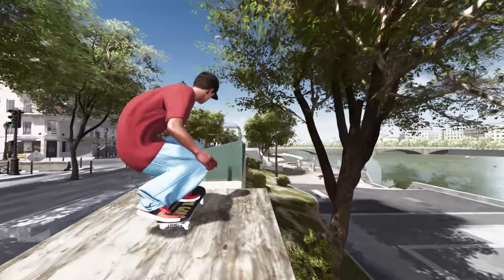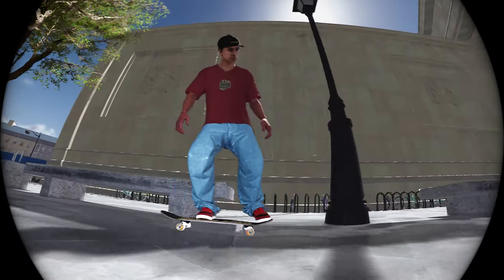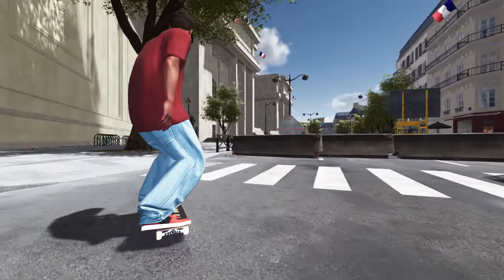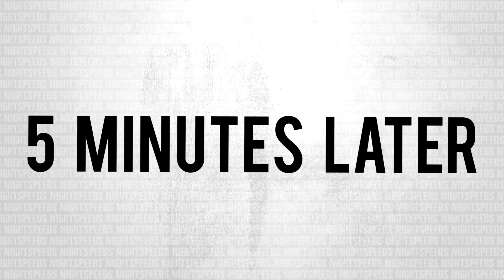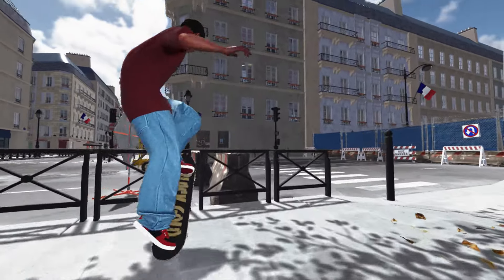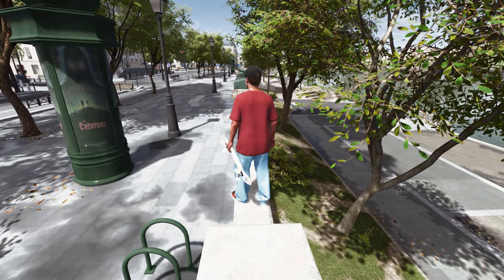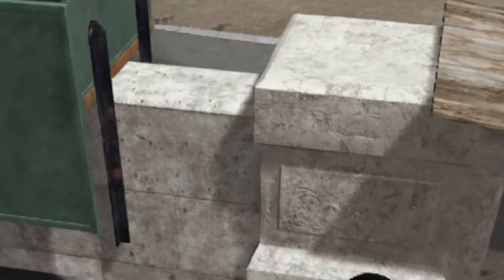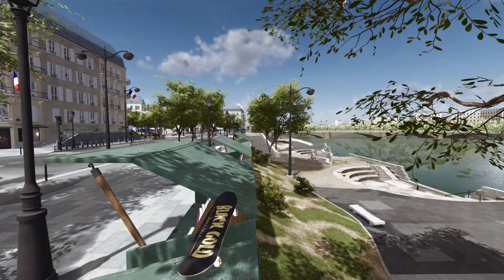The Best Hidden Spots No One Skates In Paris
"Scope out the French capital and all its sickest spots, famous monuments, and mad love for skating! Get ready to shred in front of the Eiffel Tower, grind at Place du Trocadéro, vibe at Place de la République, and tear it up at Mairie d'Ivry town hall. The best part? The all-new missions to get stoked about. This DLC's got:
• 1 sick new map: Paris
• 6 rad missions
• 6 awesome items for the object dropper"

Background beats by:
♫ Txmmy Beats

With the dual stick controls, each stick represents one of your feet. You will need to learn how to control them and transfer weight, just like on a real skateboard. The physics have been developed with a focus on realism, smoothness and immersion. Just like in real life for a new skateboarder, the first hours can seem challenging, but once you have mastered the technique, you will feel the unrivalled thrill of pulling off your very first kickflip! Session: Skate Sim also includes full options customization, so you can enjoy the perfect experience tailored to you. A full tutorial provides all the help you need to get started, and you can choose from four difficulty levels!

THE 1990S AND SKATE CULTURE
Inspired by the golden age of street skating – the 1990s – Session: Skate Sim lets you experience true skateboarding and its culture: no scoring system; just you, your spot and your imagination! There's no need for judges to tell you that your noseslide or varial heelflip are perfect for this spot. And because certain locations are iconic, the developers have added several of them to the game for you to skate in and express your creativity, including Black Hubbas (New York City), Brooklyn banks (New York City), FDR Park (Philadelphia) and many other spots.

"IF IT WASN'T CAUGHT ON VIDEO, IT DIDN'T HAPPEN"
Skating and pulling off the best lines in the best spots is one thing, but if no one is there to film it, it didn't really happen… In Session: Skate Sim, you can film with a 1990s filter or fisheye lens, and you can use the video editor to create your clips and share them. You can play with multiple options, including changing the field of view, time of day, filters, and different camera views (tripod, orbit, etc.). Session: Skate Sim also offers the chance to go from skater to filmmaker: pull off your moves then go into film mode to experience the action from the point of view of your camera operator and create the best clip.

CUSTOMIZATION
Show off your style with an extensive customization system for your skater and skateboard. By completing challenges, you earn money to spend in skate shops. You can find nearly 200 items (hoodies, shoes, caps, T-shirts, trousers, etc.) from top brands, such as Fallen, Zero, GrindKing, Thankyou, HIJINX Net, Antilanta, Roger Skate CO, No-Comply, iDabble and others. You can also customise your skateboard with over 250 parts, such as wheels, trucks and many other components from famous brands like, No-Comply, GindKing, Thankyou and many others. In addition to the design aspect, the components (trucks, riser pads, wheels…) impact the way you skate. Find the right ones for your style and shred the most iconic spots!

This is "The Best Hidden Spots No One Skates In Paris".